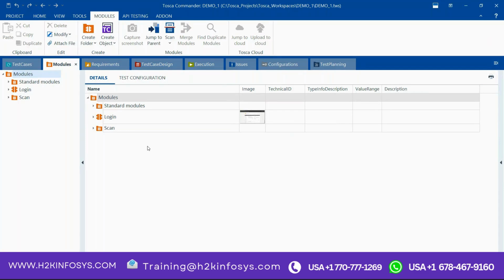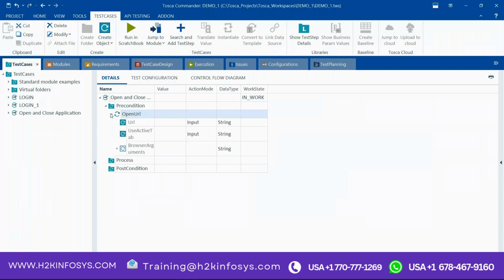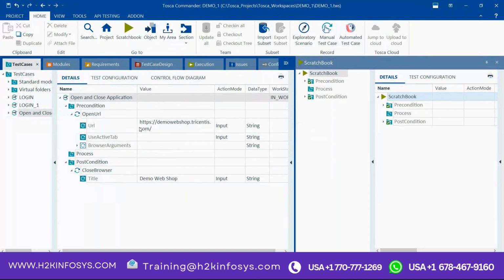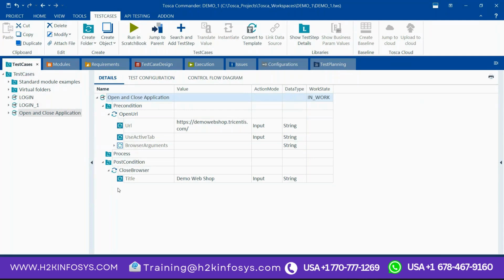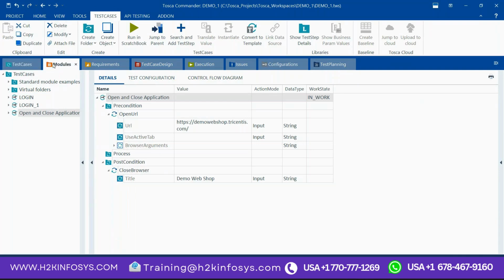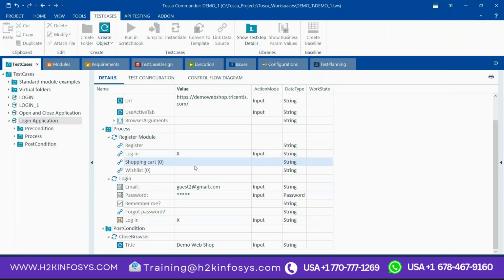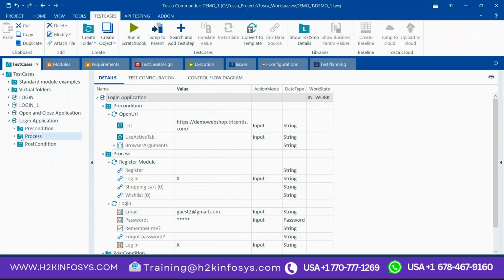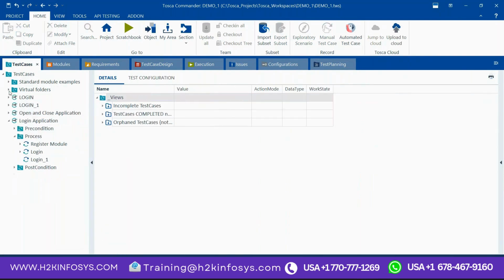Day 5 Start Your Free 1 Week Advanced TOSCA Automation Live Online Training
Welcome to Day 5 of the Free 1-Week Advanced TOSCA Automation Live Online Training Series by H2K Infosys!!

In this session, we’ll dive deep into advanced test automation concepts, hands-on demos, and real-time project scenarios using Tricentis TOSCA. Whether you’re preparing for enterprise-level QA roles or aiming to boost your automation skills, this live class will give you the practical knowledge you need.

✅ What you’ll learn today:

•  Advanced TOSCA test case design techniques
•  Best practices for automation frameworks
•  Real-world project scenarios and solutions
•  Expert tips to ace interviews and projects

🎯 This live session is perfect for:
QA professionals,
Automation testers,
And anyone looking to master TOSCA Automation for career growth.